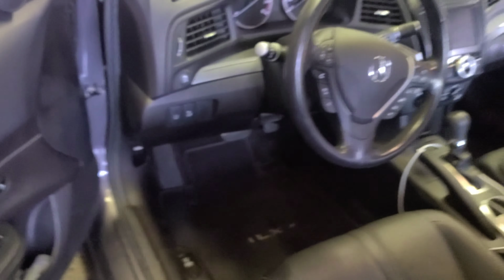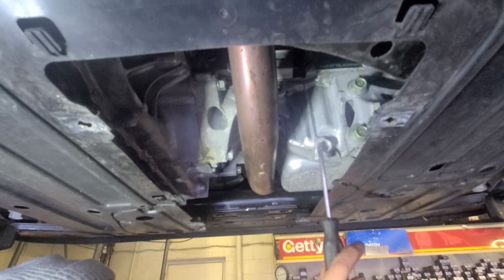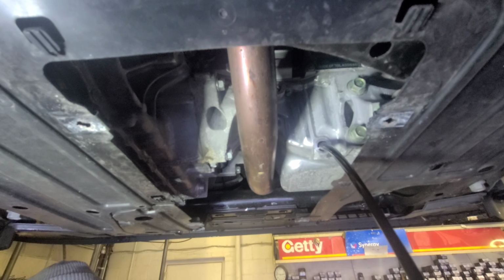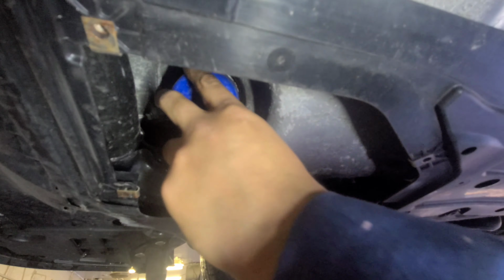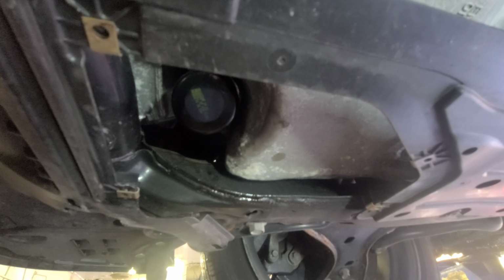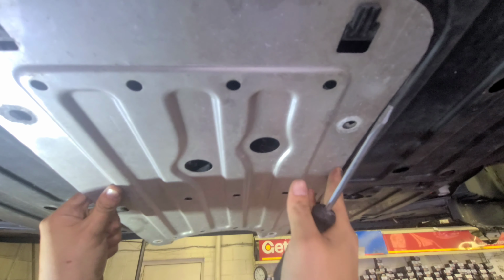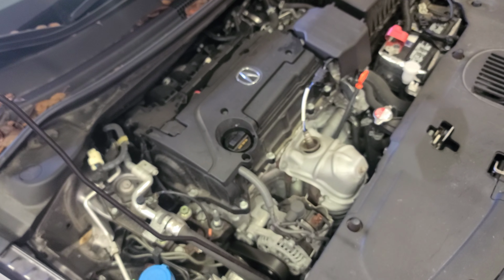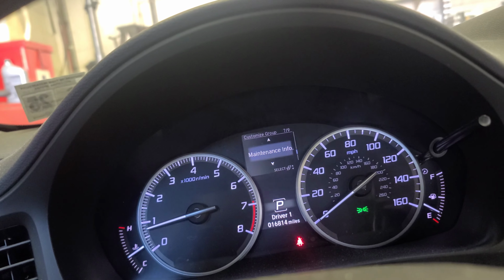2019 - 2022 Acura ILX How to Oil Change & Oil Life Reset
Google Yahoo!
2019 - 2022 Acura ILX How to Oil Change & Oil Life Reset.

Acura ILX Generation List:
2019 - Now 1st Gen (DE3) Facelift 2
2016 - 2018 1st Gen (DE2) Facelift
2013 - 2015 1st Gen (DE1)

We like the ILX’s responsive handling, snug seats and good brakes, but we did notice a bit more road noise inside the cabin than we expected, especially when traversing uneven or rough pavement. We also like the ILX’s 34-mpg highway fuel-economy figure. Interior Comfort The ILX’s 5-passenger interior is mostly impressive for its price. High points include comfortable and well-bolstered front seats, a good driving position, and snazzy color choices that include Ebony, Espresso, and Ebony-and-Red on sporty ILX A-Spec variants. Base models have only a small, 5-inch central screen. You’re better off stepping up just one trim to the Premium model, which brings a twin-screen setup in which the upper 8-inch screen is ready to connect to your Apple or Android phone while the bottom unit facilitates climate settings, audio info and other data. The ILX’s rear seats are on the stingier side space-wise, no big surprise given this car’s small dimensions. Unfortunately, even top trims lack rear air vents. Standard folding-rear seats help improve the flexibility of the trunk’s smallish 12.4 cubic feet of cargo room. Exterior Styling The 2020 ILX sports the familiar Diamond Pentagon grille, becoming the last member of the Acura family to get the treatment. Last year’s makeover saw more than just a front fascia update but also the ILX’s hood and front were reworked from the A-pillars forward. The rear of this compact-premium sedan also got a nip and tuck, with the license-plate holder moving from the center down to the bumper to give the whole setup a lower, sportier feel. The changes work well, and make the ILX appear like the rightful smaller brother of the TLX that it is. A-Spec models aim for a sportier feel with exclusive 18-inch wheels, dark chrome grille, gloss-black decklid spoiler, and darkened exterior bits like the headlights and taillights. Favorite Features STANDARD ACURAWATCH Standard on every 2020 Acura ILX compact-luxury sedan, the AcuraWatch system includes a suite of driver assists so necessary in today’s world of congested highways and distracted drivers. Included in the bundle are lane-departure warning and assist, adaptive cruise control and forward-collision warning with emergency braking. 8-SPEED AUTOMATIC TRANSMISSION Unusual in a car at this price point, the ILX’s 8-speed automatic transmission helps with both performance and fuel economy. The dual-clutch transmission was developed with help from Acura’s racing division and provides manual control via steering-wheel paddle shifters. Standard Features The 2020 Acura ILX is offered in three main trims: base, Premium and Technology. In its least expensive form, the ILX comes with a power moonroof, 10-way-power driver’s seat, keyless entry and push-button start, heated front seats, dual-zone climate control, and 17-inch aluminum-alloy wheels. Also included is the AcuraWatch suite of safety and driver-assist systems (see Favorite Features). For just $1,750 more, we highly recommend stepping up to at least the Premium trim. That adds features you’ll want, like the robust, twin-screen infotainment system that is Apple CarPlay and Android Auto compatible, leather-trimmed sport seats, blind-spot monitoring with rear cross-traffic alert, 4-way-power passenger seat, satellite and HD Radio, and HomeLink universal garage remote. Factory Options Stepping up from the Premium trim is the Technology package, which adds navigation with real-time traffic info, multi-view rearview camera, AcuraLink smartphone app integration, and a sweet-sounding 10-speaker ELS Studio audio system. The A-Spec package can be added to ILX models with the Premium or Technology packages. ILX A-Spec variants bring no extra power, but they do add sporty flair with larger wheels and unique exterior and interior aesthetics. Engine & Transmission Acura’s ILX compact-luxury sedan uses a 2.4-liter 4-cylinder connected to an 8-speed twin-clutch transmission. The setup stands out from competitors such as the Audi A3 and Mercedes A-Class, which use smaller turbo engines and 7-speed transmissions. We like the ILX’s combination for its refinement and immediate power delivery. Steering-wheel-mounted paddle shifters come standard and allow you to initiate shifts at the whim. Unlike its Audi and Mercedes-Benz rivals, the ILX is offered only with front-wheel drive. At up to 34 mpg, the ILX is an efficient operator, but note that Acura recommends using the pricier premium unleaded 91-octane gasoline. 2.4-liter inline-4 201 horsepower @ 6,800 rpm 180 lb-ft of torque @ 3,600 rpm EPA city/highway fuel economy: 24/34 mpg